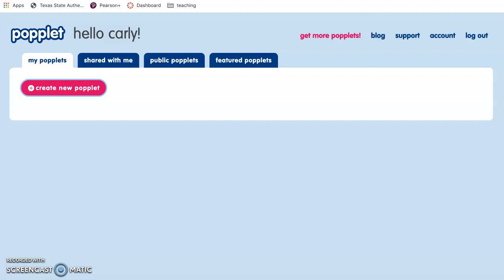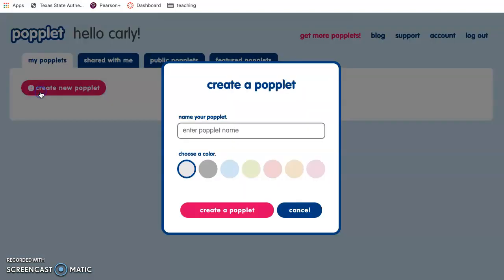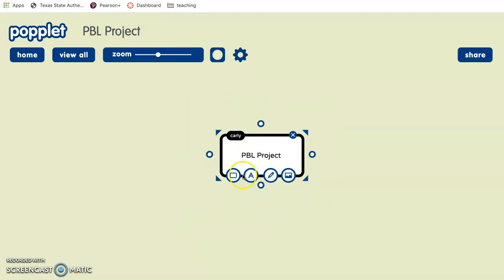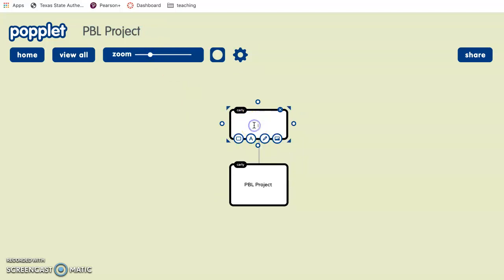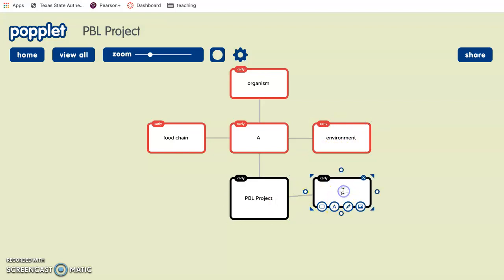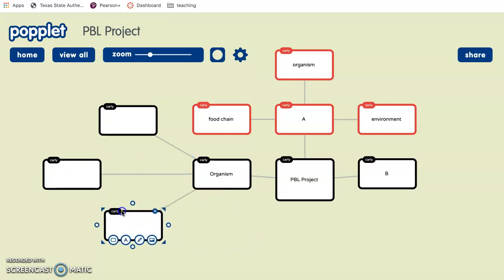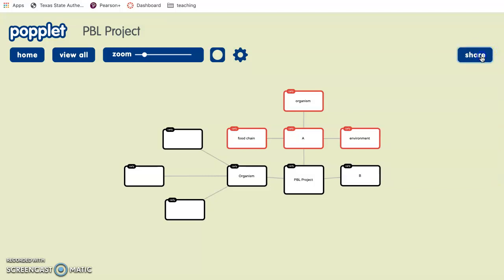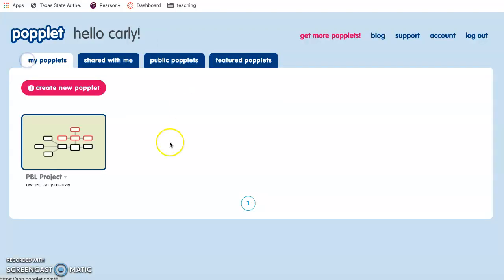How to use Popplet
This is a quick video on how to use the website Popplet!